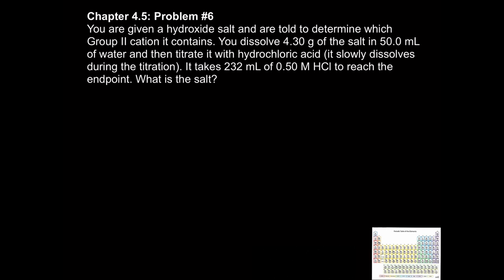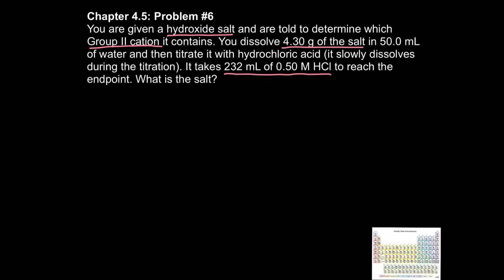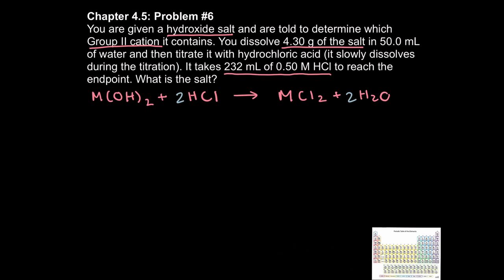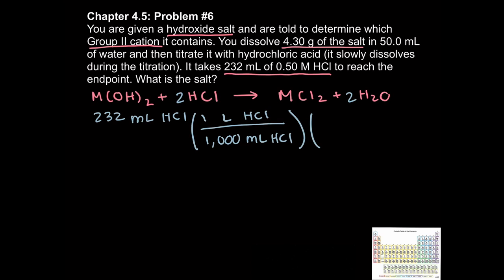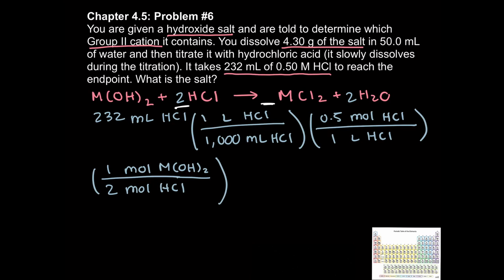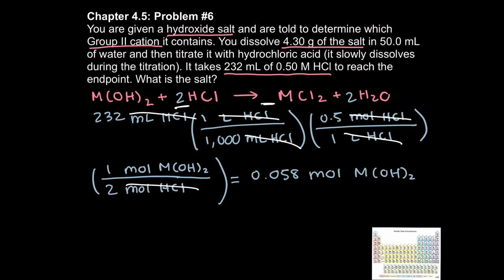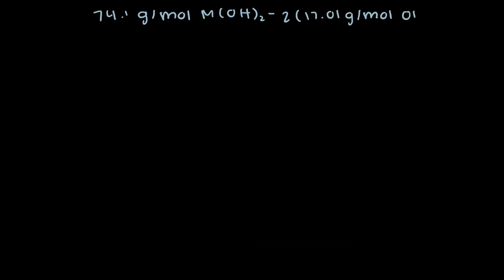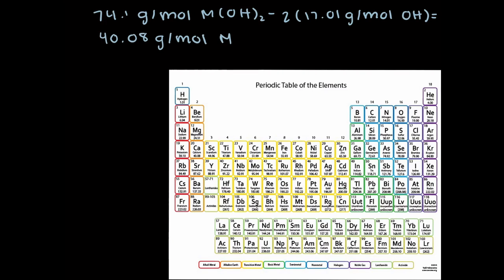Chapter 7 5 Problem 6 Titrations